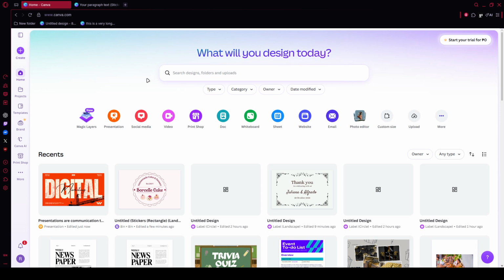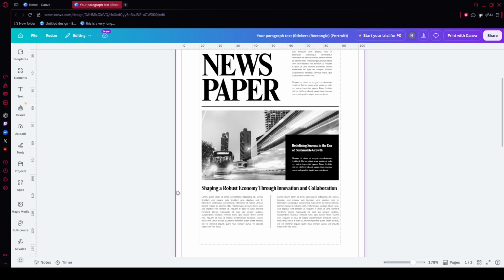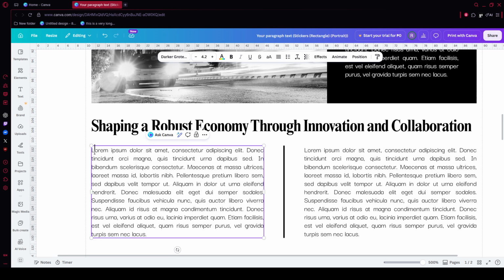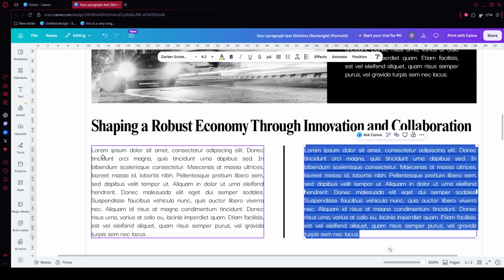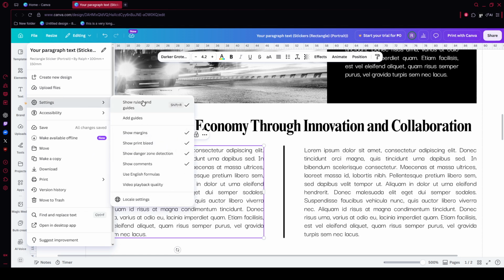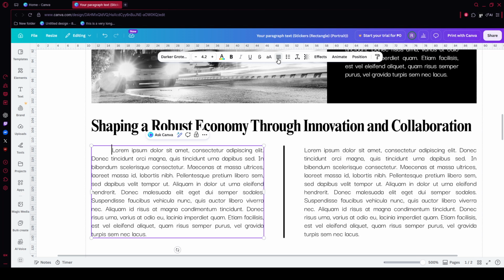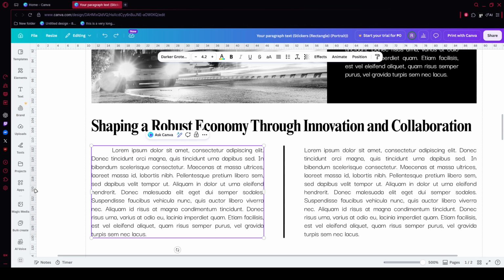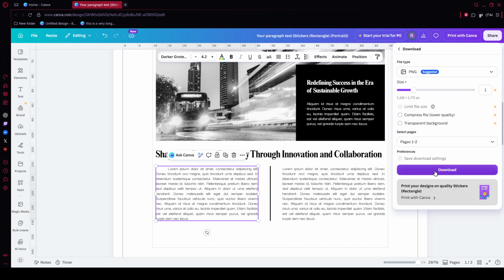How To Tab Text In Canva [Step By Step Guide]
In today's video we cover How To Tab Text In Canva [Step By Step Guide]